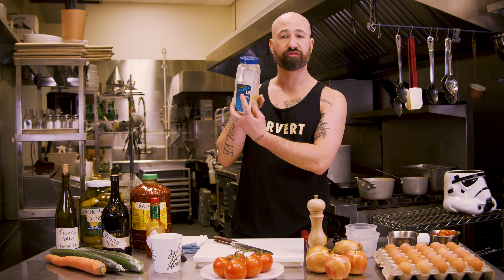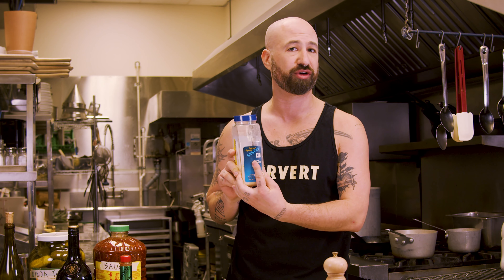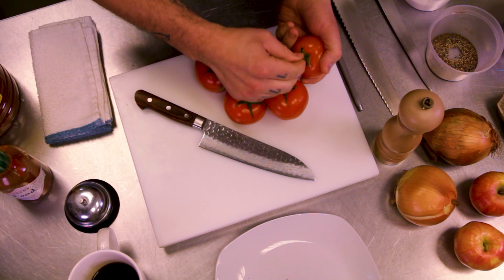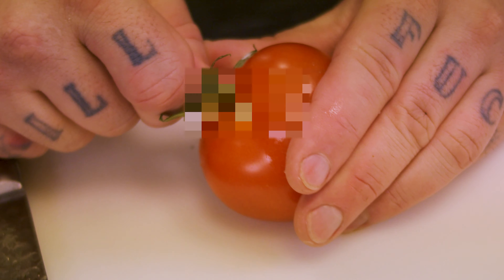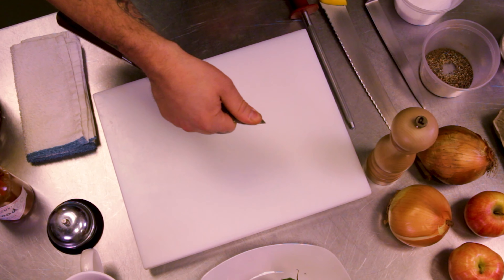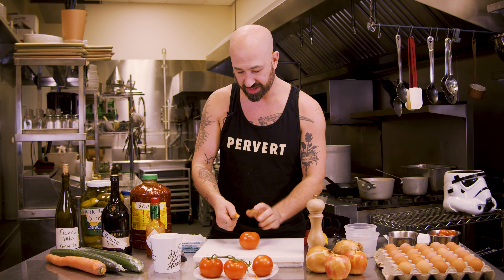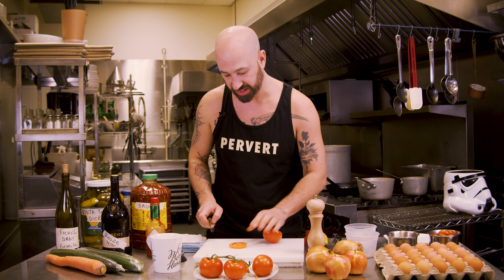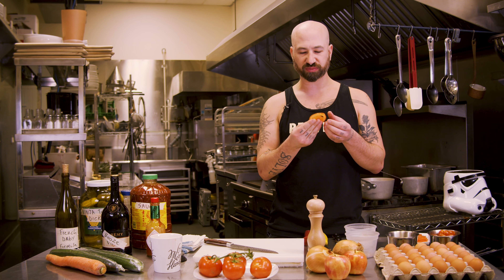How To Properly Cut A Tomato | Morning Quickies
Follow Good Morning Handsome on Instagram!